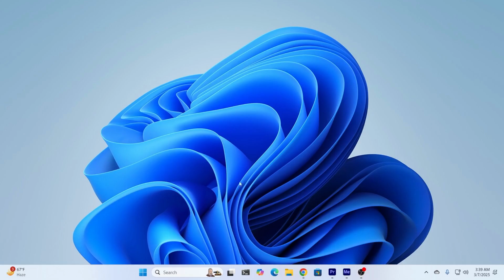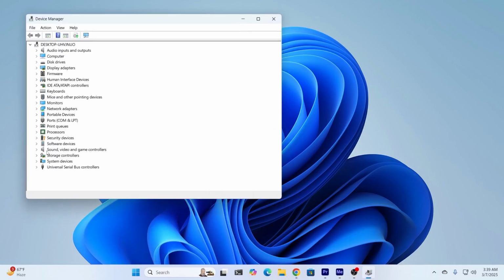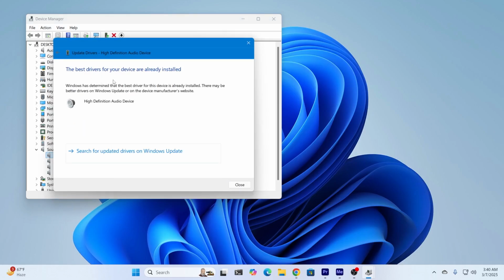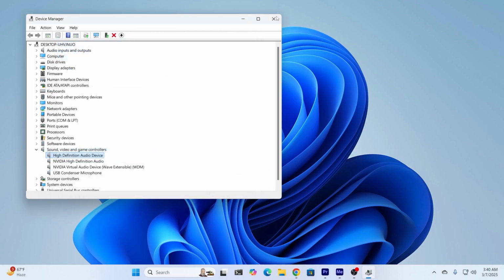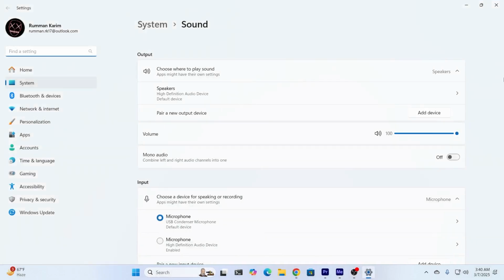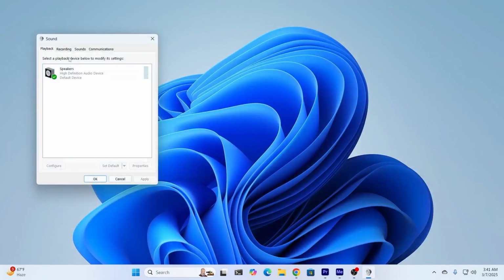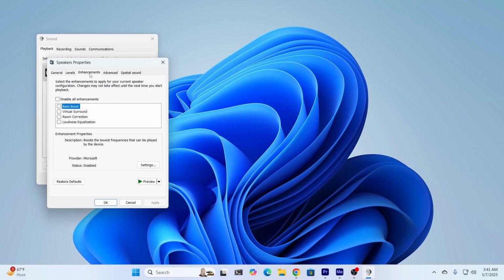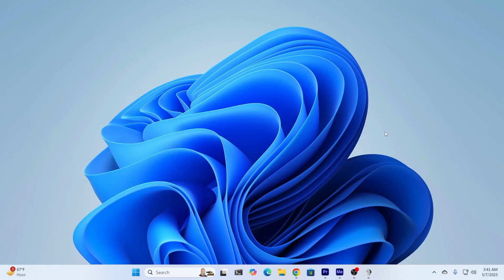How to Increase Laptop Speaker Volume on Windows 11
A quick tutorial on, how to increase speaker volume in Windows 11 Laptop.